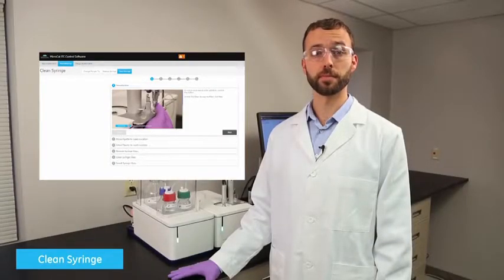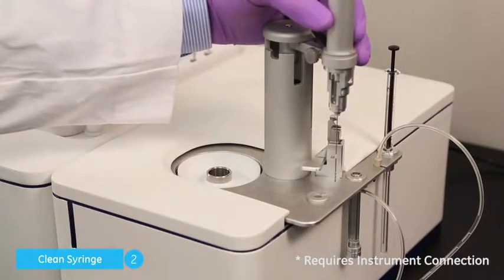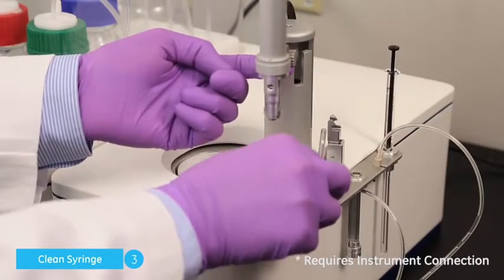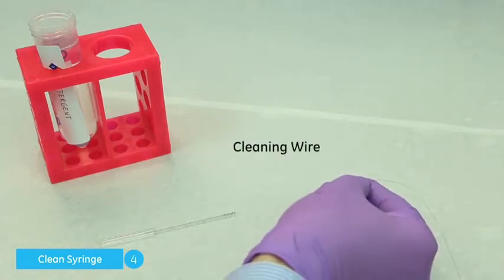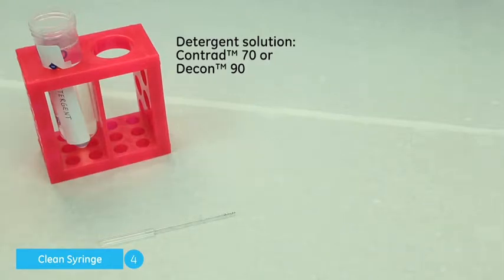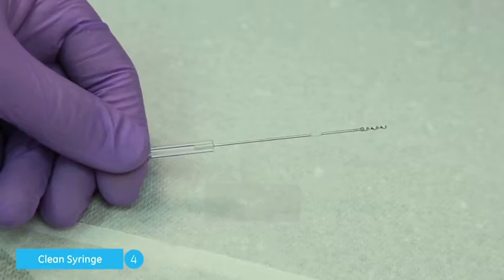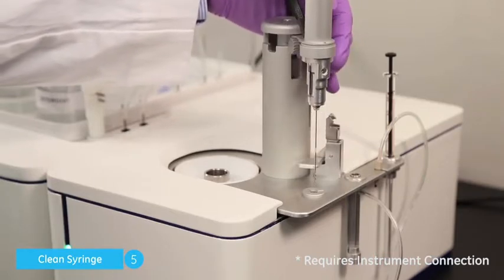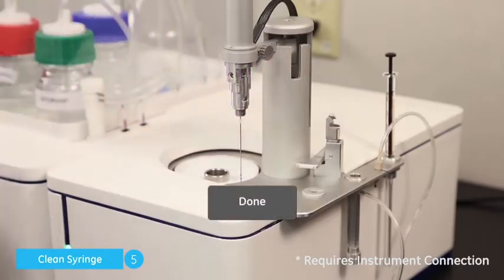MicroCal PEAQ-ITC - How to manually clean the syringe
Watch this video to learn how to clean the syringe on the MicroCal PEAQ-ITC from Malvern Instruments.